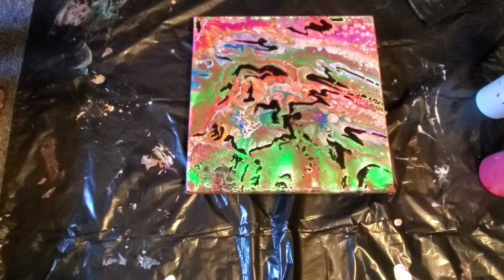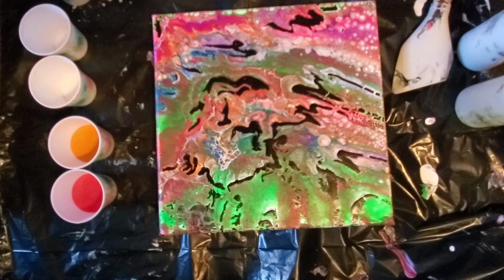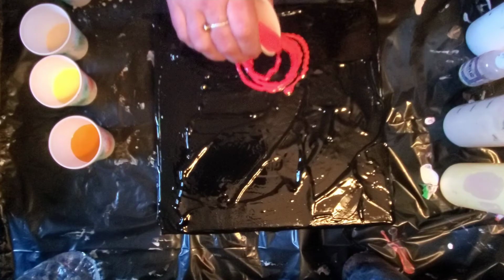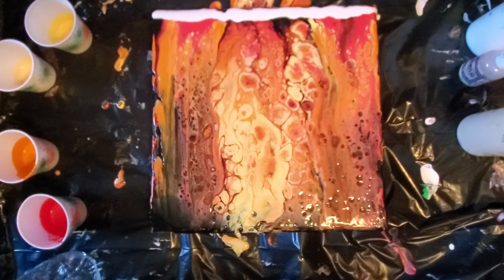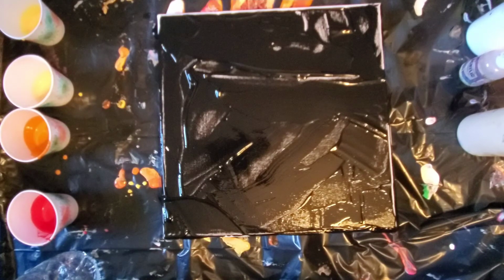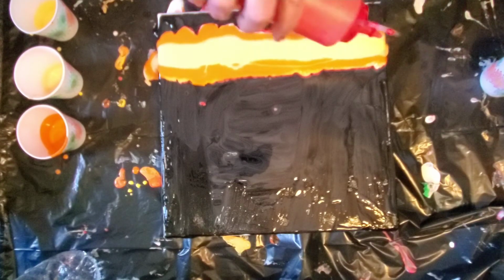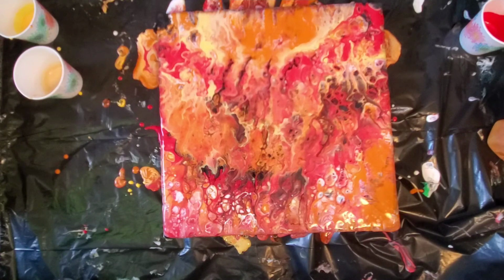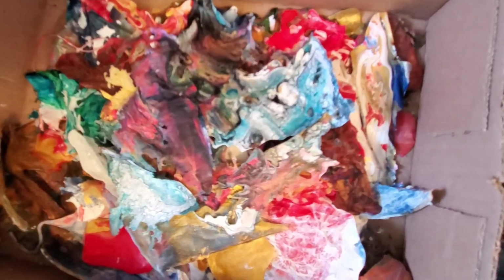[42,43,44] fire swipe, fire Dutch, and fire kiss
art therapy